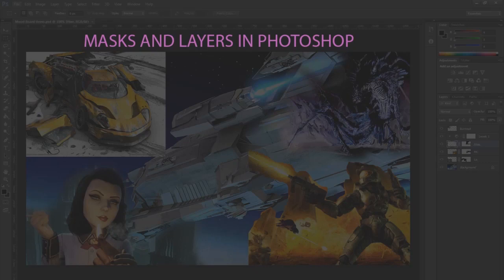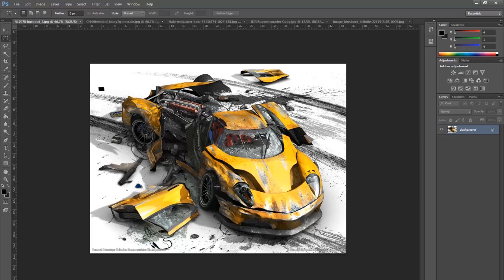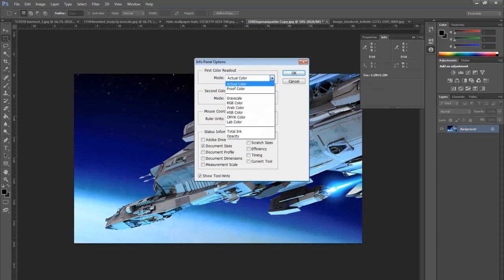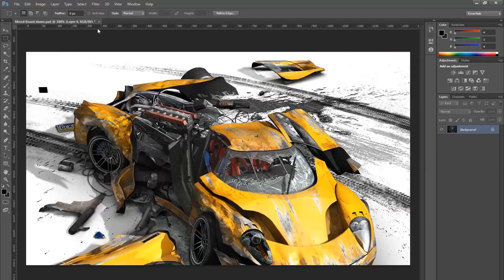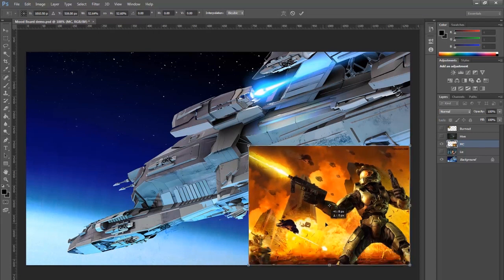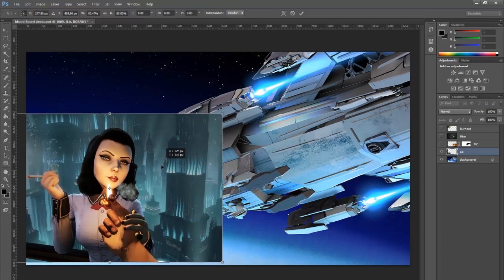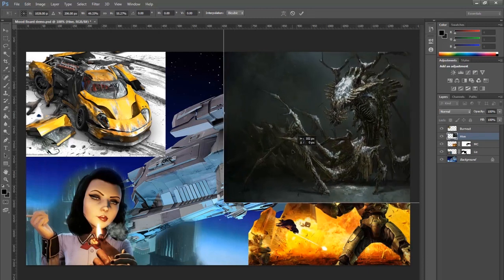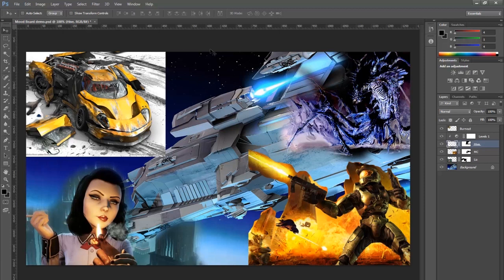Mood Board Photoshop Exercise